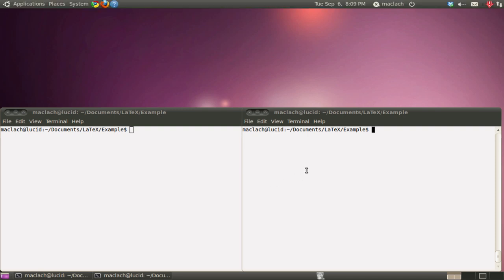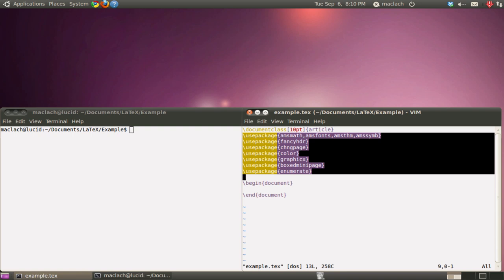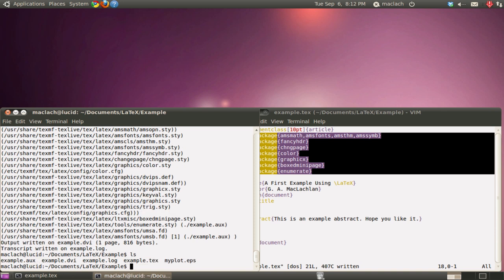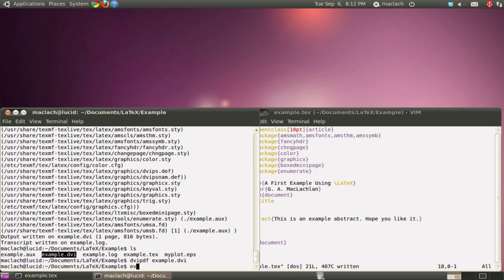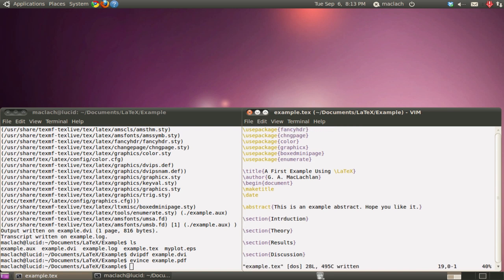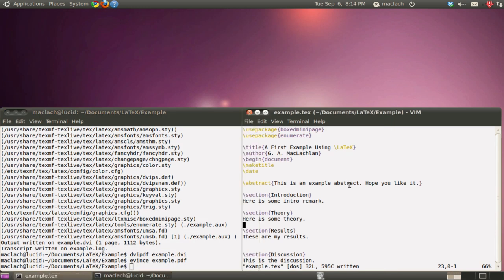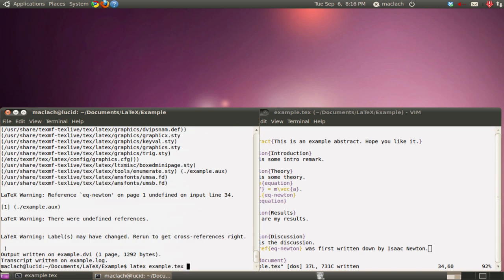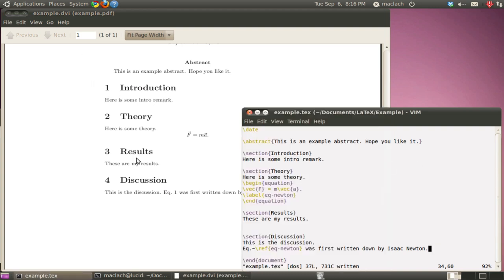LaTeX Tutorial Part 01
How to construct a simple LaTeX document.